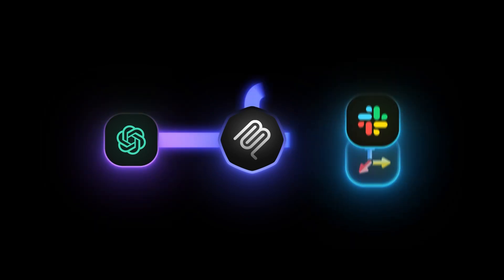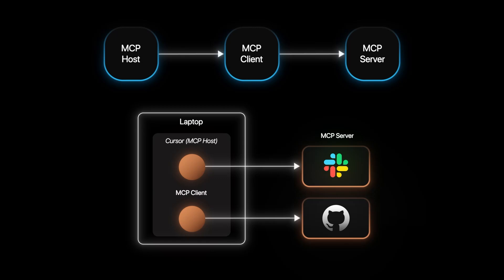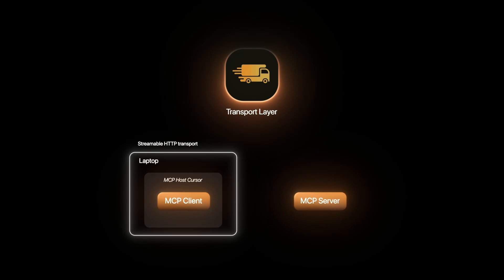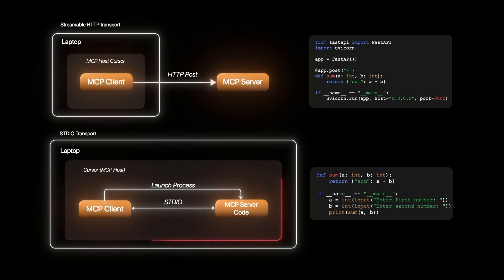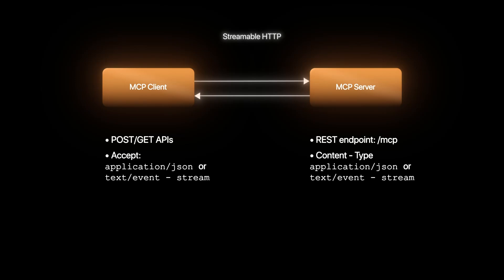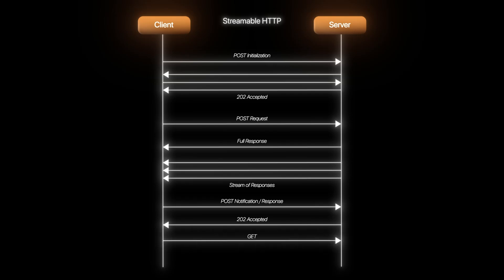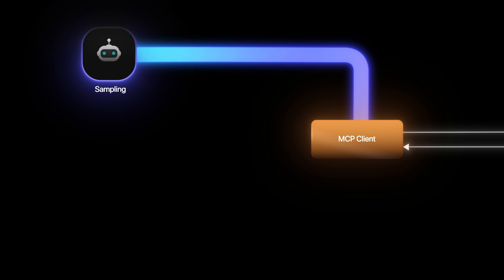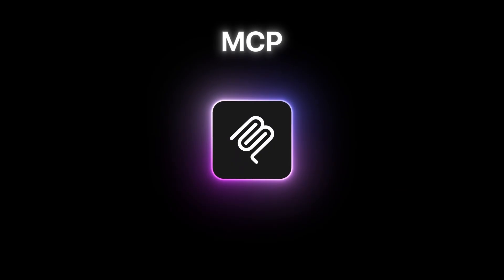The Protocol That Changes Everything: MCP Simply Explained in 8 Minutes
Ever wondered how AI assistants could actually interact with your apps instead of just talking about them? Enter MCP - the Model Context Protocol that's revolutionizing how AI works with your tools!